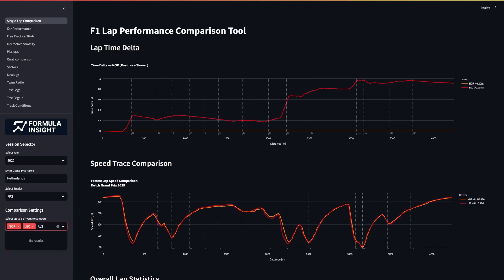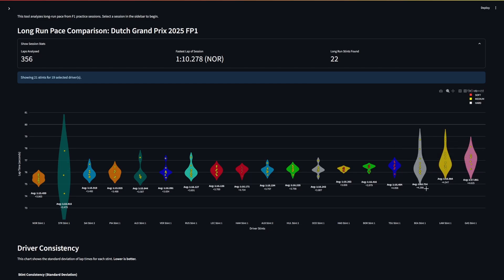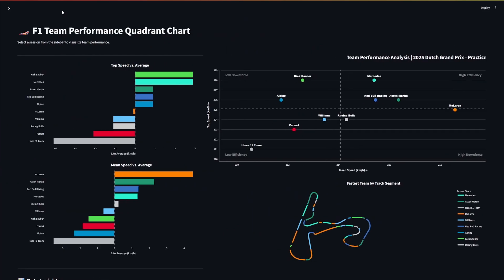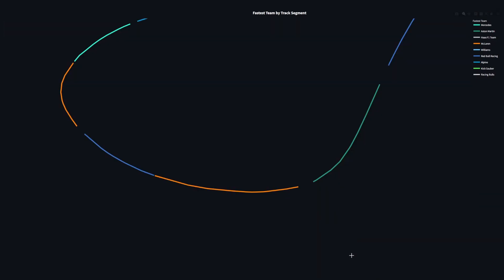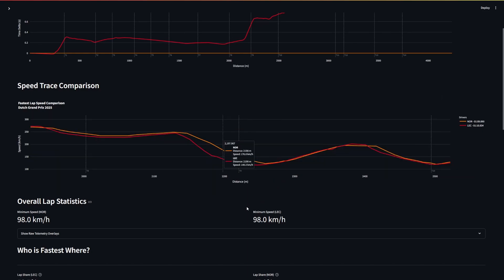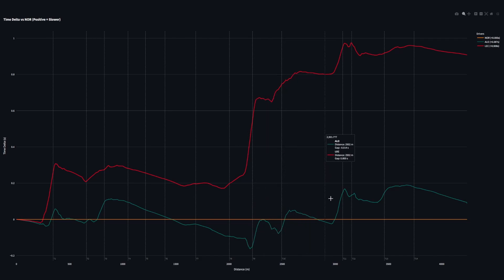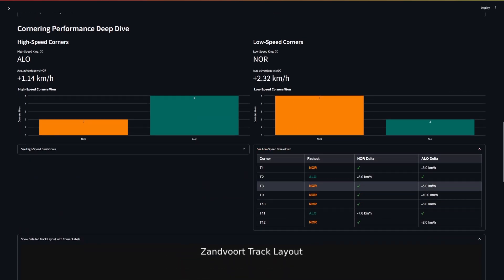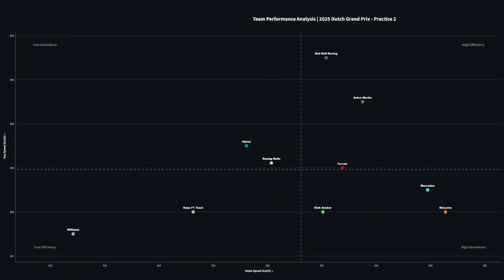F1 Dutch GP DATA ANALYSIS | What Did We Learn? | Longrun Pace Analysis - FP1 + FP2 Data Highlights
Ready to dissect the data from the F1 Dutch Grand Prix FP1 and FP2? 📊 Join me as I break down the key performance data from Formula One Free Practice 1 and Free Practice 2. We dive deep into the telemetry, lap times, and sector analyses to uncover insights that could define the race weekend.

In this video, I'll analyze:

Team performance and pace trends for key contenders like McLaren, Red Bull and Ferrari.

Comparisons of Oscar Piastri, Lando Norris, Lewis Hamilton and Charles Leclerc's fastest laps.

Comparison of Formula 1 team car characteristics